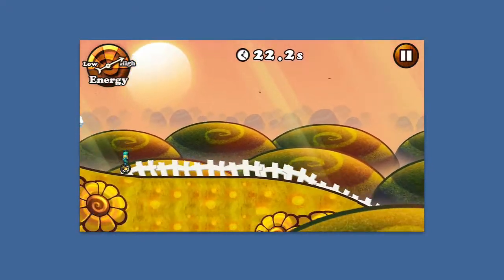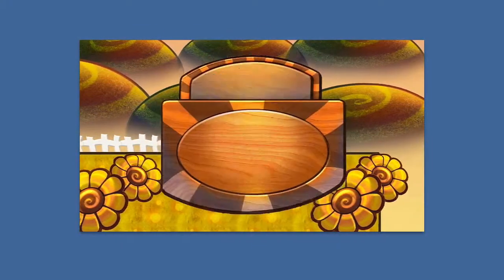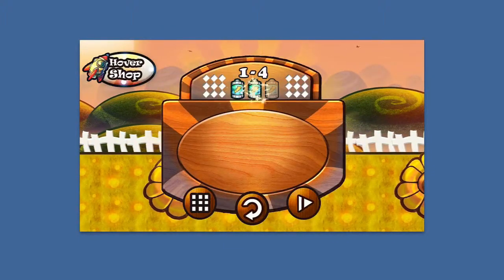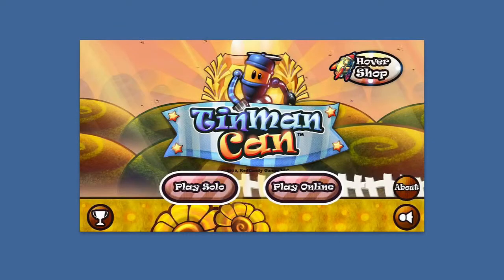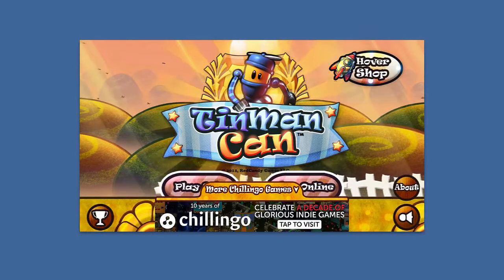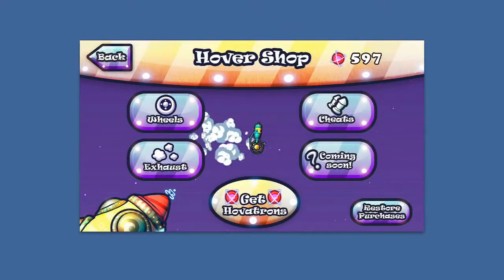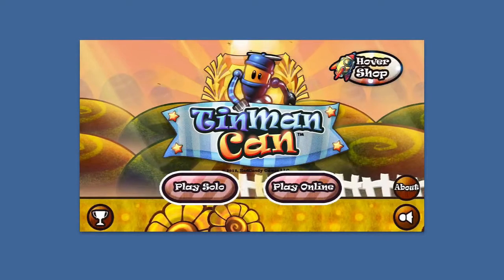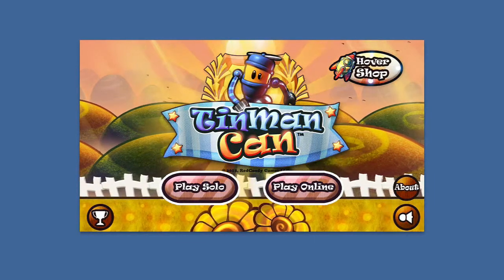Tin Man Can Gameplay and Review